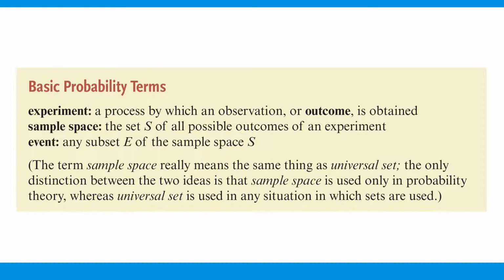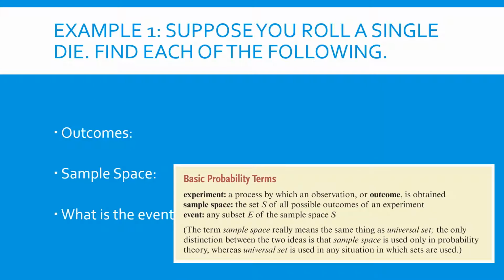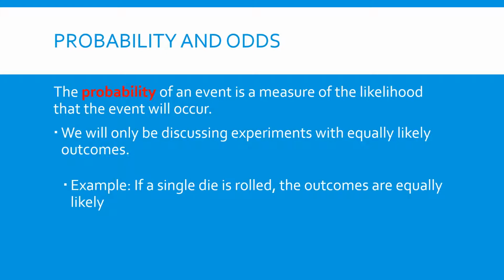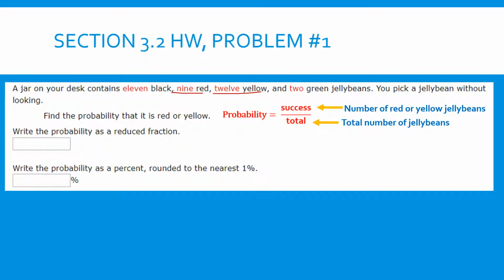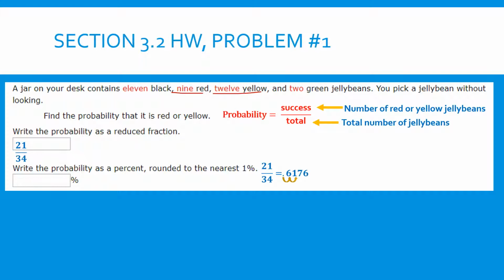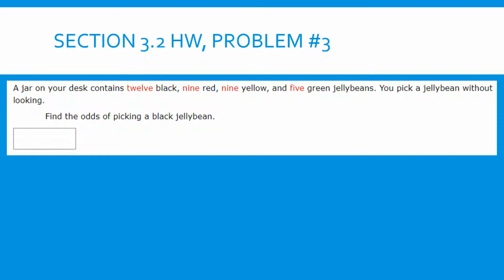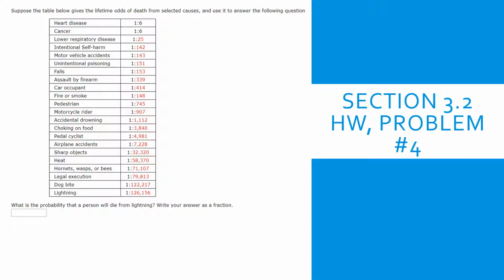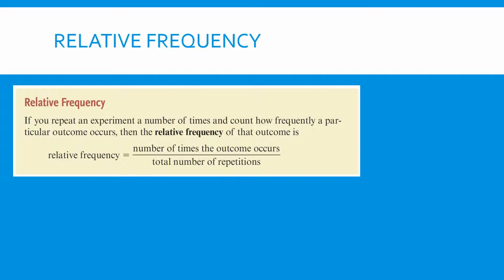Section 3.2 Lecture Video